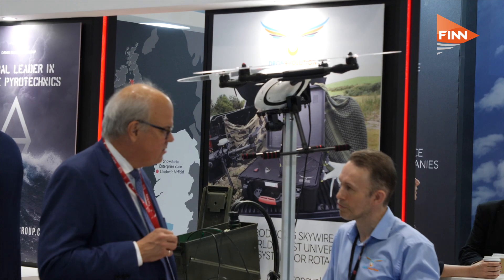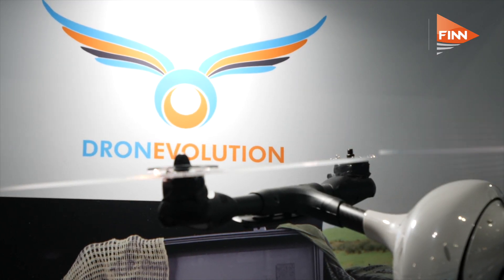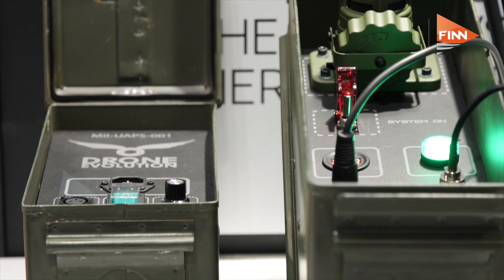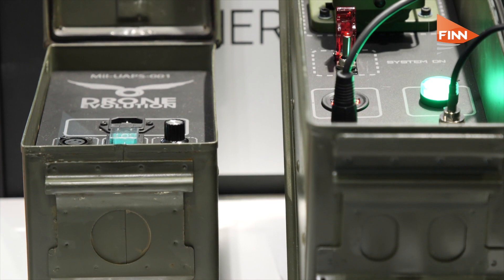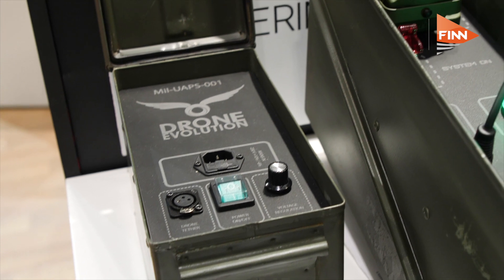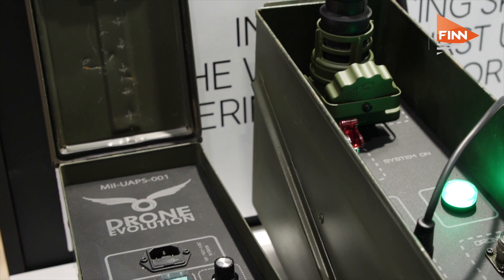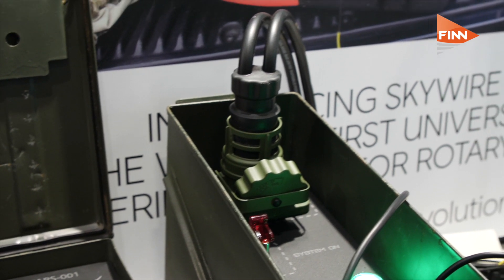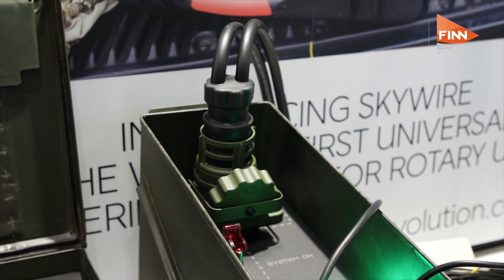BB guns and lasers repelled by titanium shell drones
Drone Evolution has developed Safe Flight which is resistant to small arm fire and uses multiple navigation systems to enable commercial and military deliveries reach their destinations